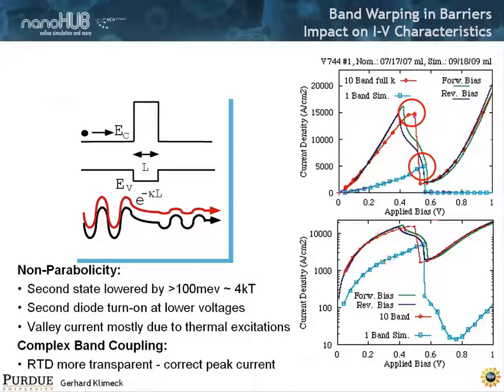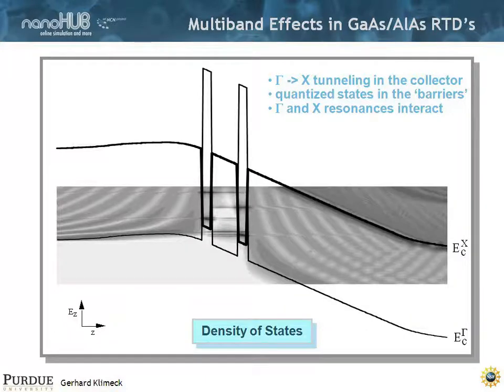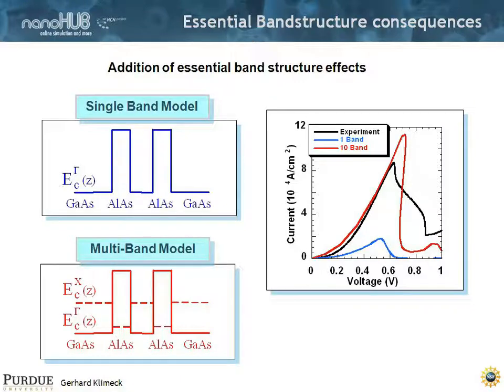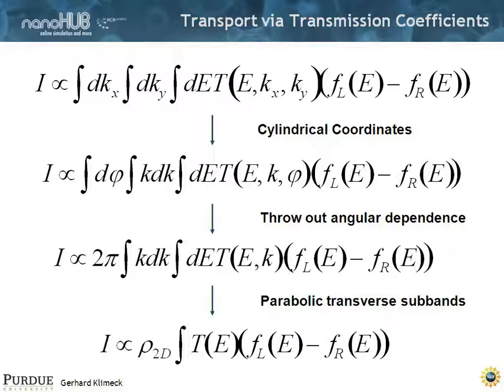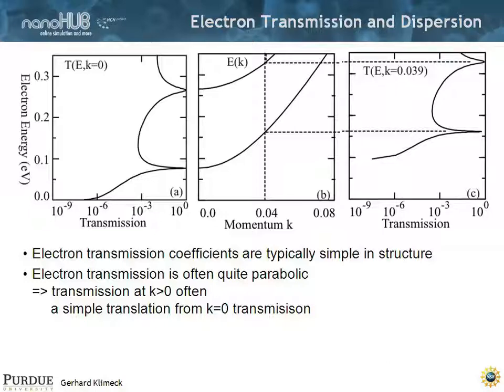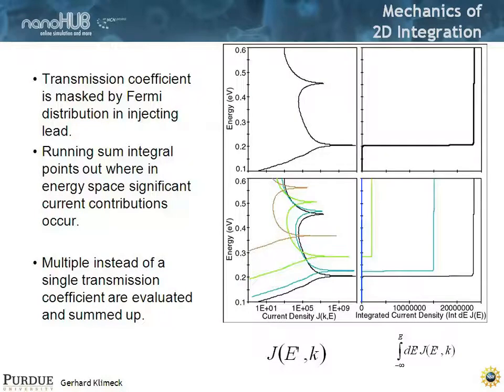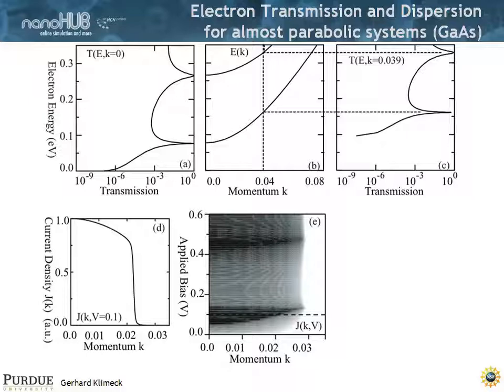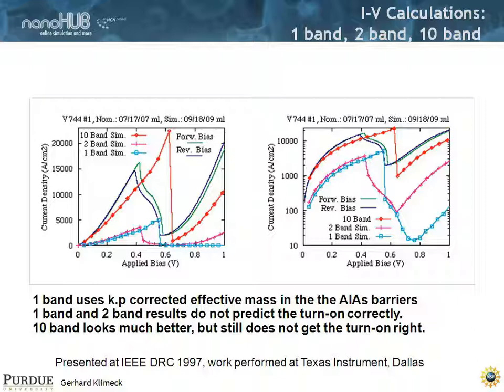Nanoelectronic Modeling Lecture 25a: NEMO ID - Full Bandstructure Effects - Part 3/5